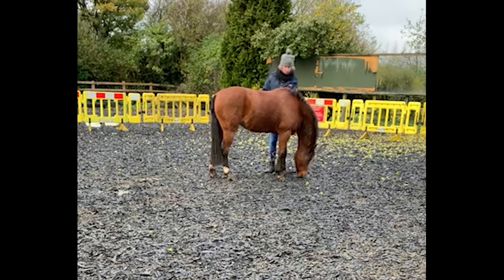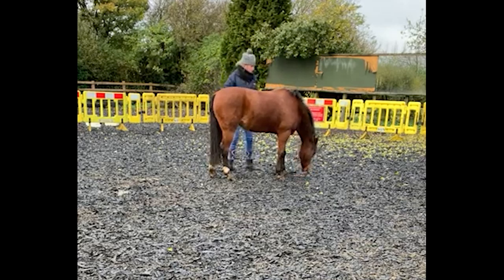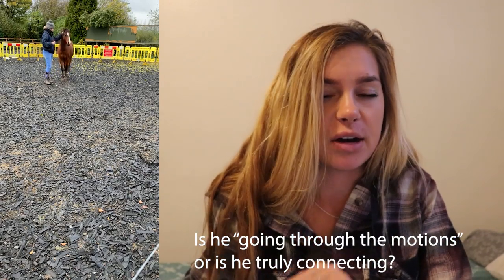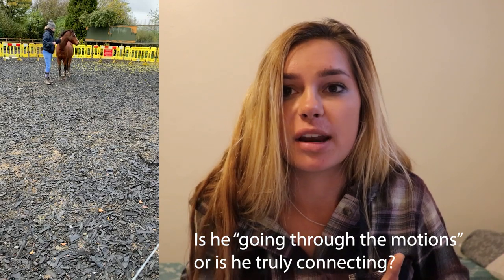Groundwork Tips Cropped//Online Video Lesson (Bart)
Hey everyone! This is a small snippet of a video lesson, it was lightly focused on Round Penning, Groundwork, and Liberty. I thought it may be interesting to share it here publicly too, so you could see how I would apply exercises and handle real life training situations. This owner has done a wonderful job with her horse, but needed a few more tips to guide her and help her achieve her goals. I can't wait to see their progress!